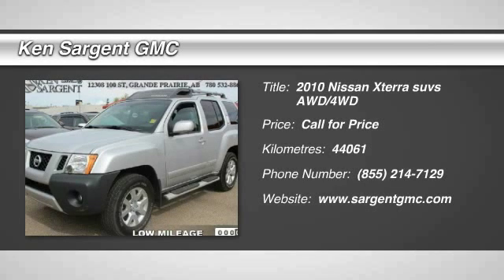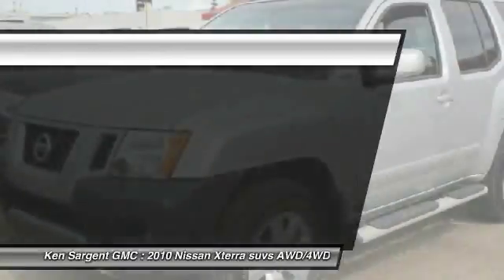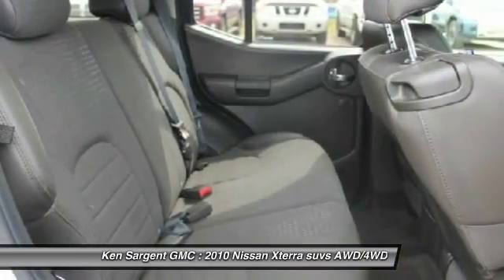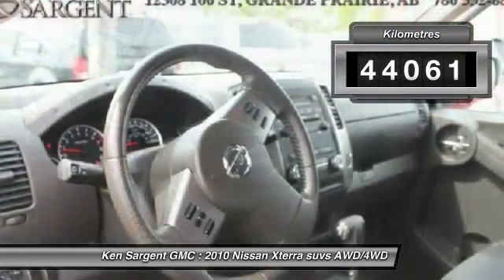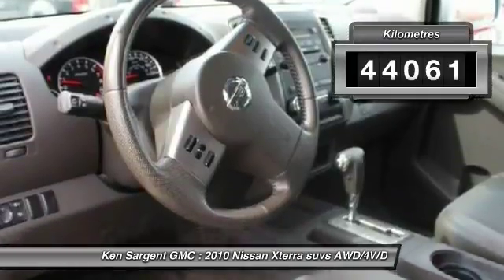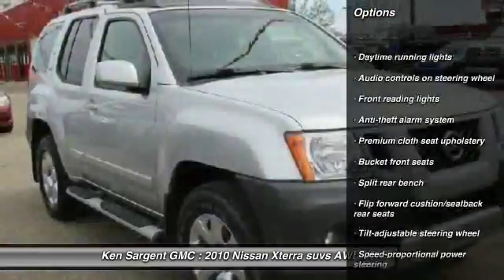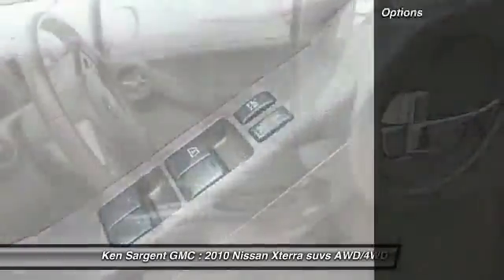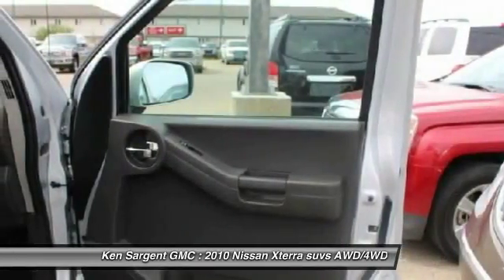2010 Nissan Xterra Grande Prairie Alberta 250958A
2010 Nissan Xterra Off-Road

Don't miss this 2010 Nissan. Make a great choice today with this must-have suvs. Learn more about this suvs by contacting the dealership today and complete your driving dreams.